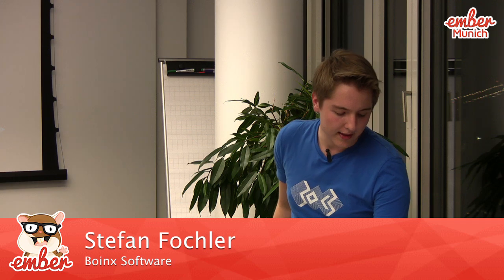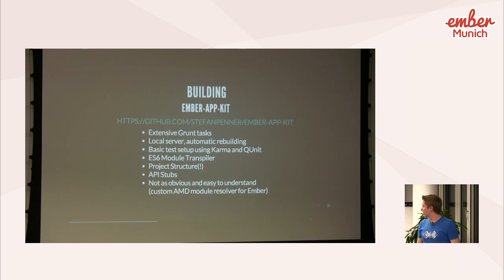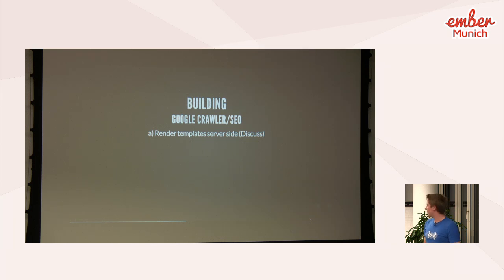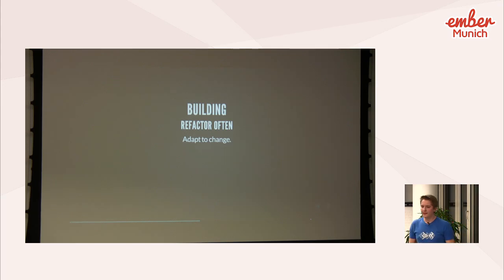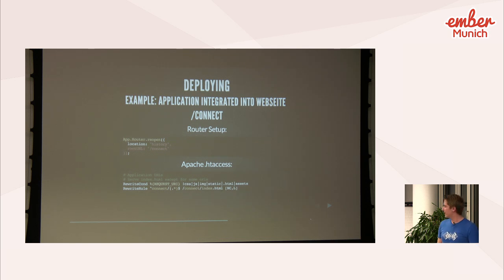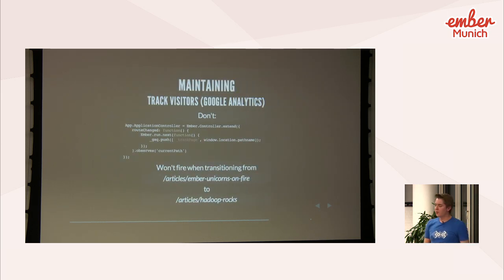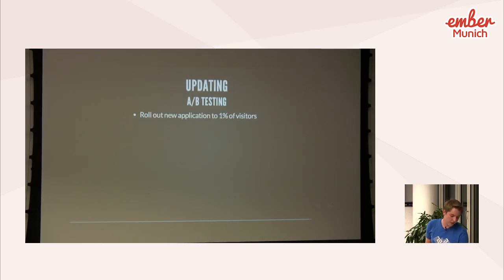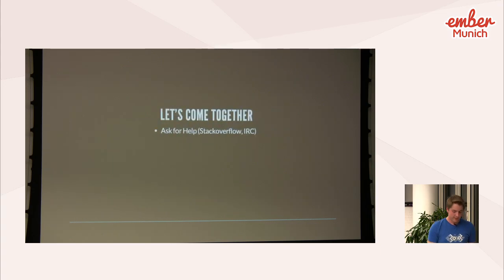Insights From Using Ember.js In the Field -- Stefan Fochler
Talk at Ember Meetup Munich, Wednesday March 19th 2014